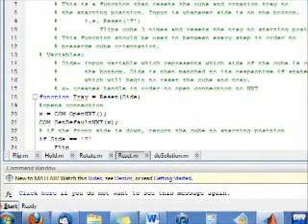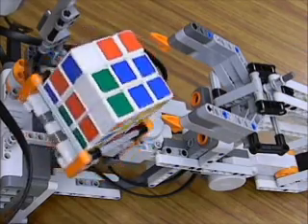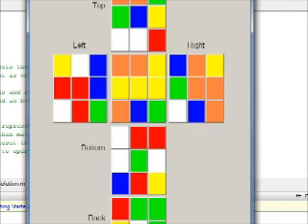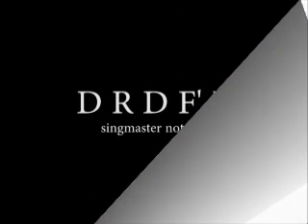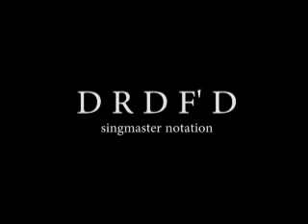ENGR 141 Rubiks Solver